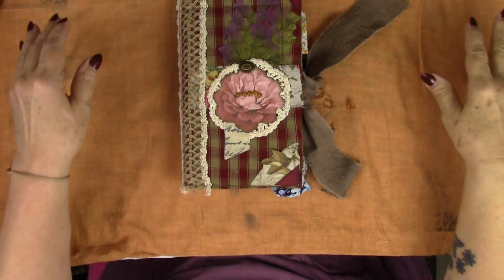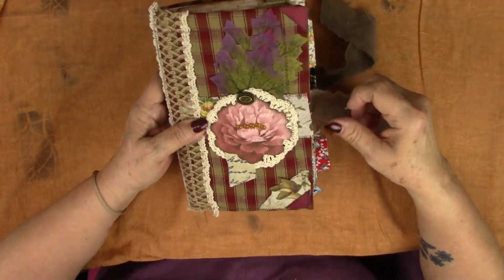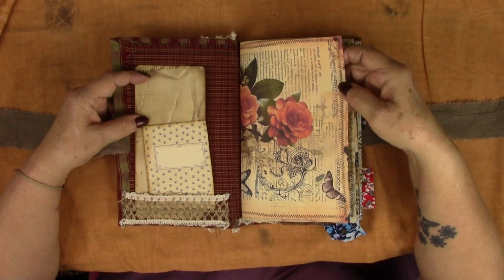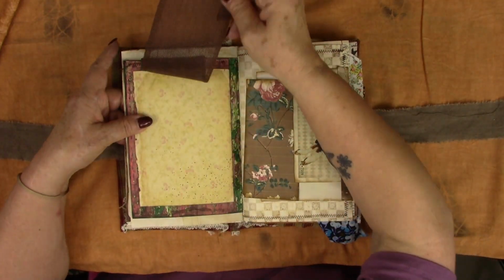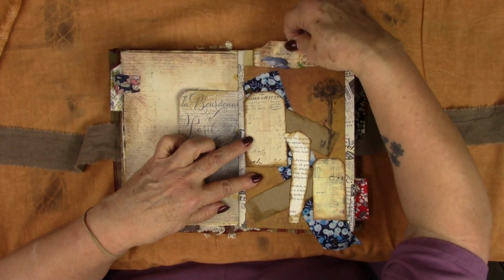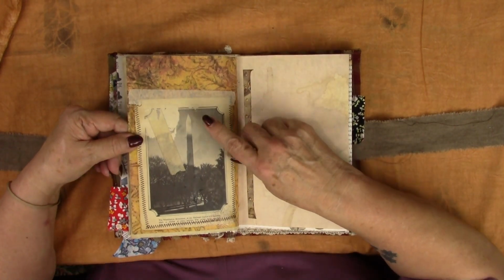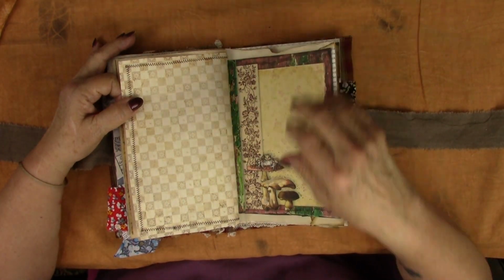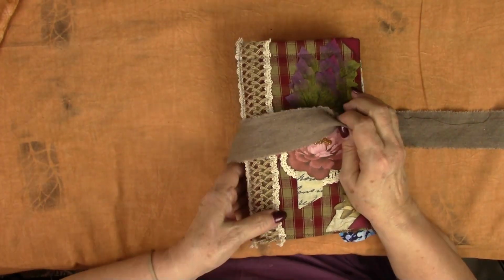HARPER - A 6 x 9 Vintage Mixed Media Junk Journal presented by LL Creations Studio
HARPER - Mixed Media – Junk Journal – Vintage
MIXED MEDIA-JUNK JOURNAL-VINTAGE

I am sharing one of my newest journals for your review. As always if you like her, please visit my Etsy shop (listed below) and while there check out my entire selections of all sorts of beautiful journals. I do believe there is a big sale going. Would not want you to miss it such a sale!

“HARPER” is a covered “bag” with vintage Fall plaid cotton fabric. The Amazon shipping bag gives the feel of a quilted base for the beautiful plaid cover. She is 6x9, four red corner embellishments, and collaged with Fall turning leaves, a handmade dollie, a vintage brass pen, five small glass dots and four corner embellishments

Places that you can see more of my Junk Journals:
DIGITAL platform - mcna